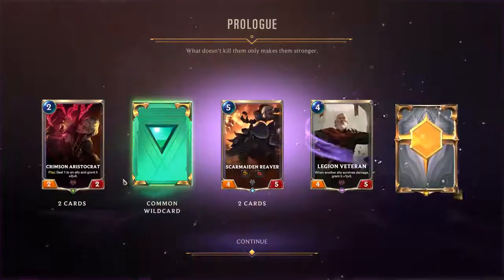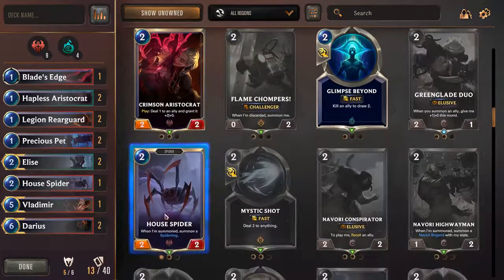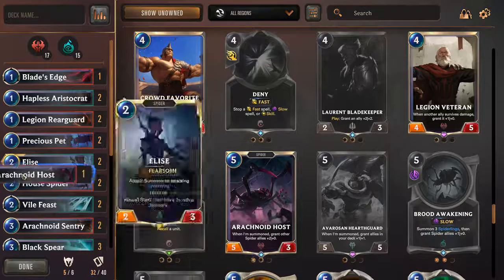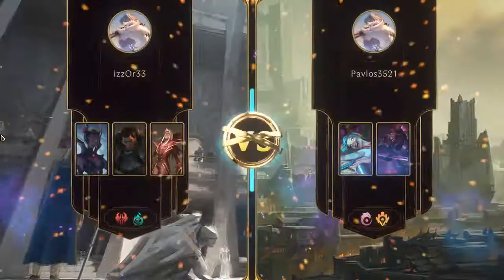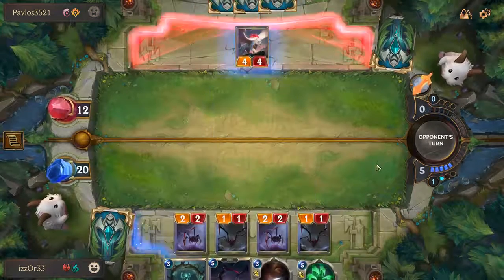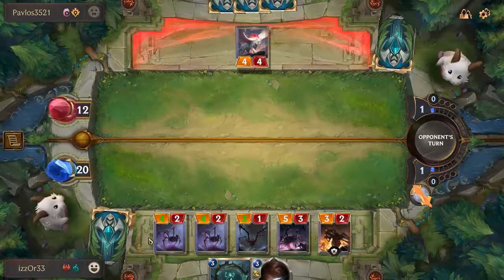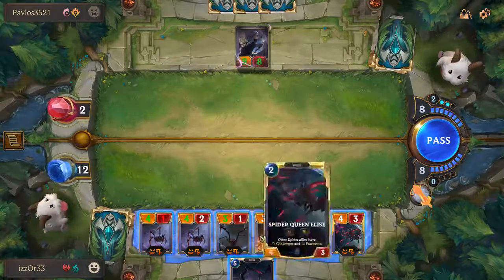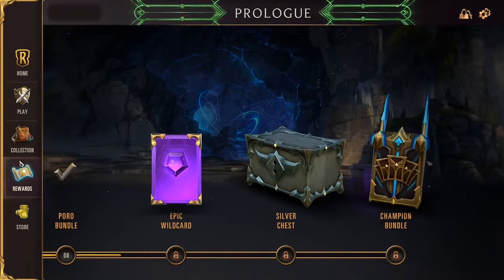Legends of Runeterra (Full release) - Episode 3